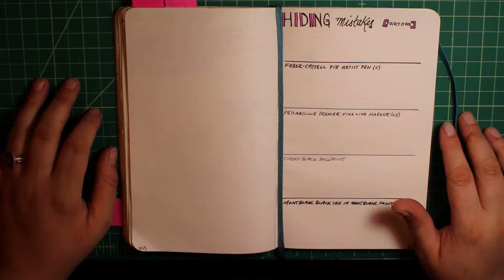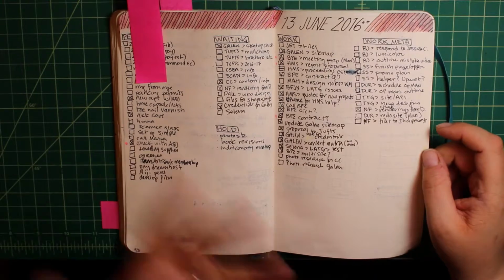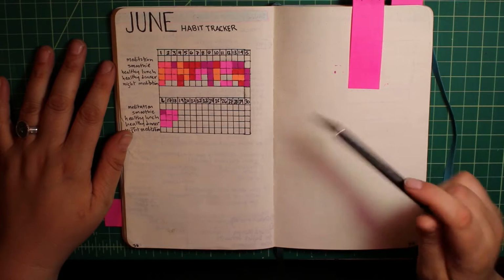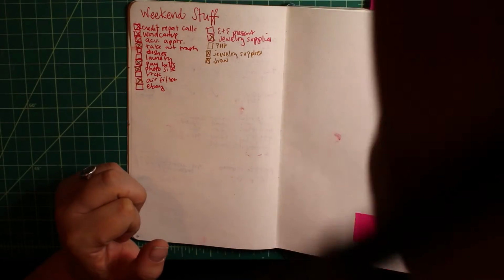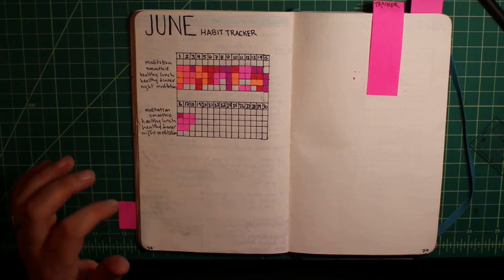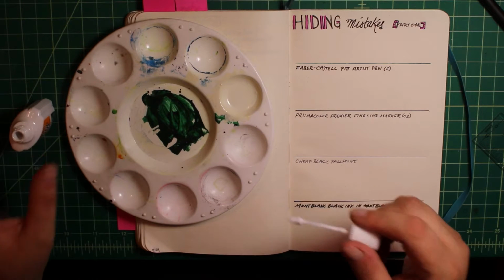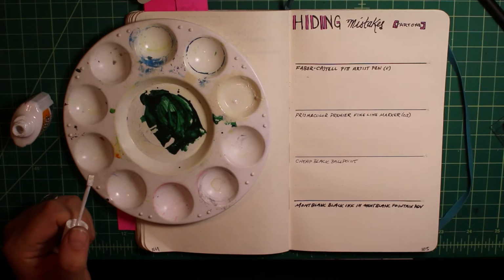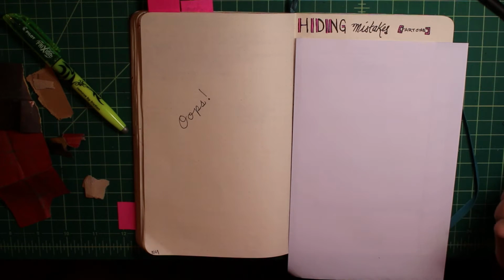3 1/2 Magic Hacks to Cover Up Mistakes in you Bullet Journal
Sometimes goofs are fine. Charming even. A bullet journalist is only human after all. But there are times when you just wish you hadn't drawn that extra line or put an X in that checkbox. Here are some hacks to help you erase the evidence. Even though it's in pen.